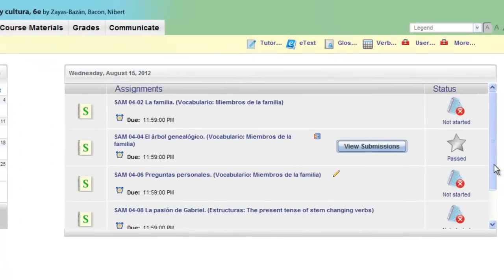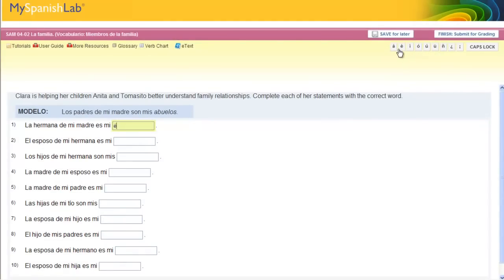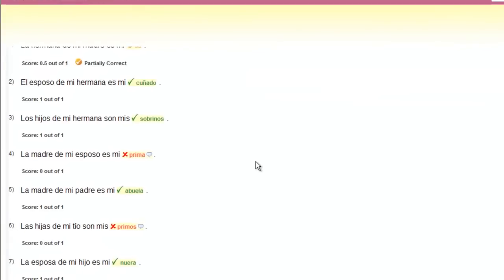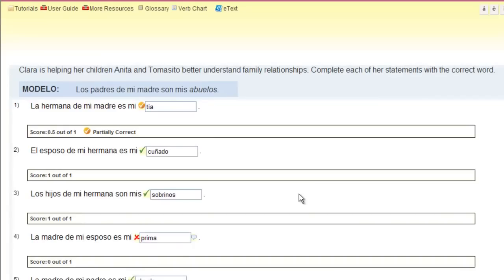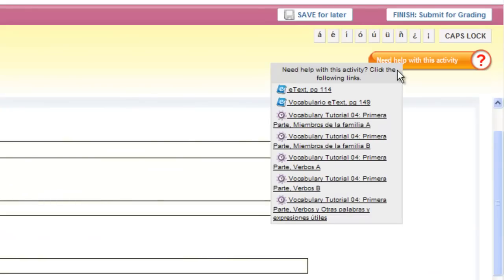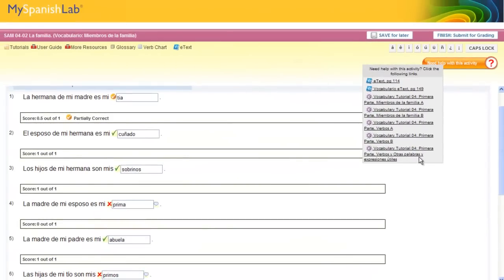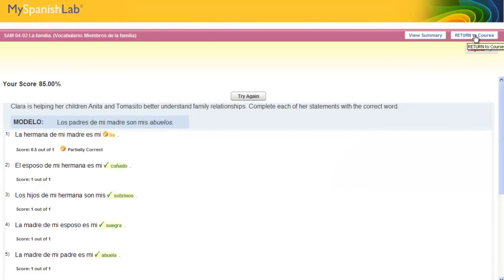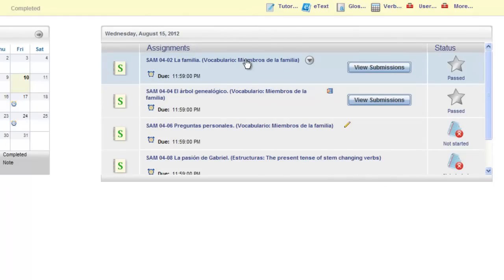MyLanguageLabs Student: How to Complete a Machine (auto) graded activity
An overview of how to complete a machine (auto) graded activity in any 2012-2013 MyLanguageLab course, how to submit for grading, how to review your work along with guided help and feedback when you get a wrong answer! Also, how to submit an activity more then one time for grading.